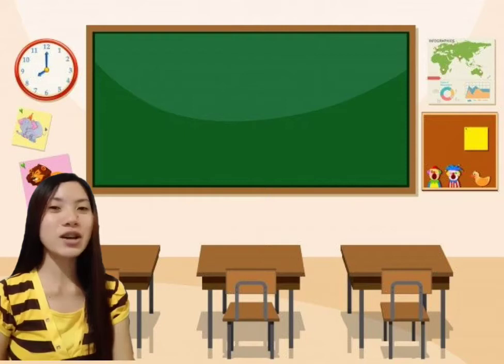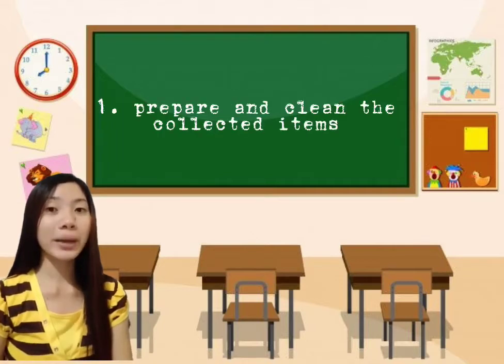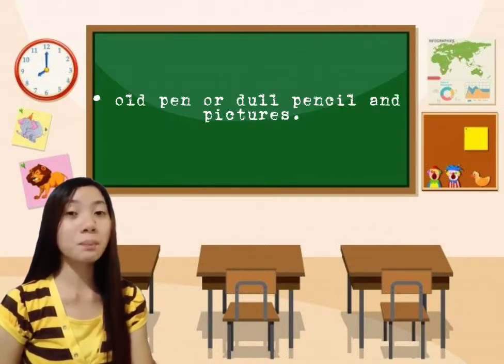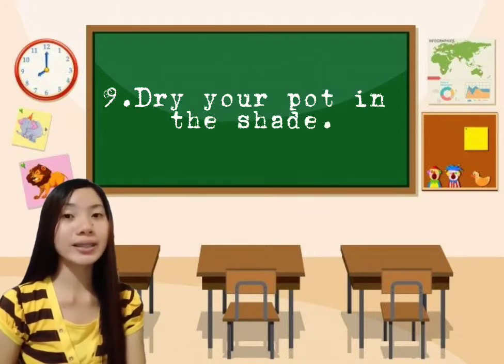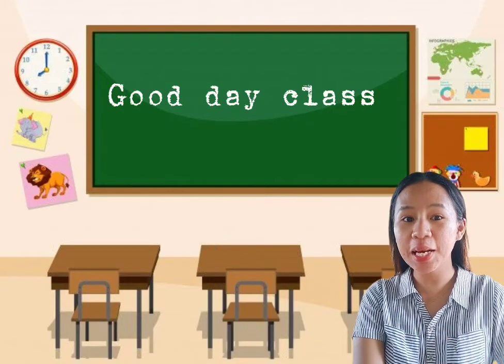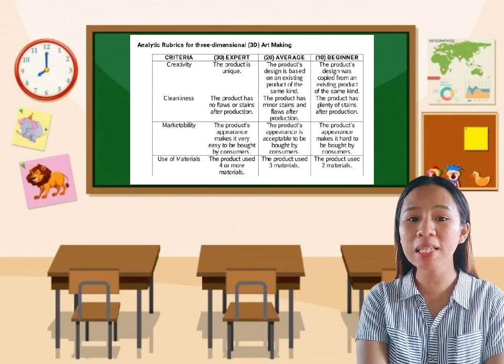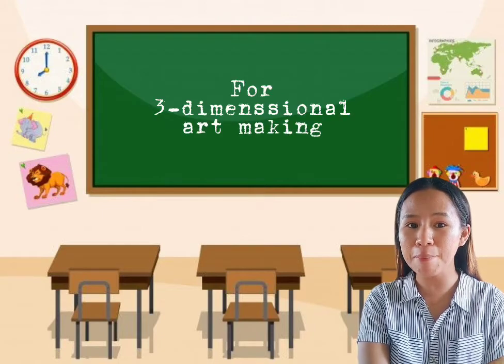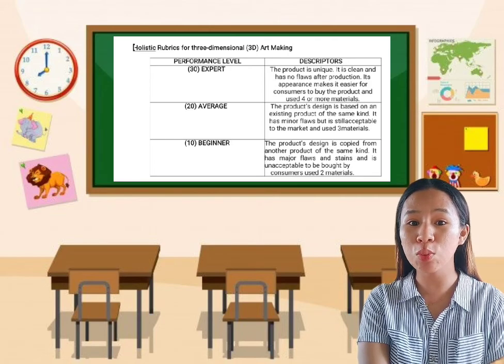Sculpture and 3D Crafts (Rubrics) For Educational Purposes Only!